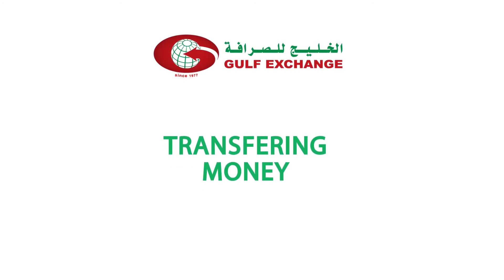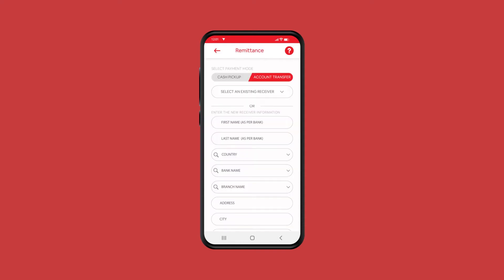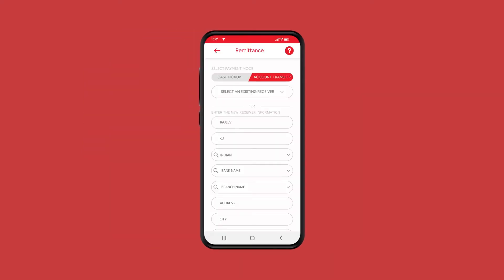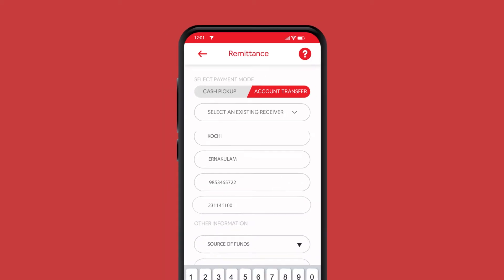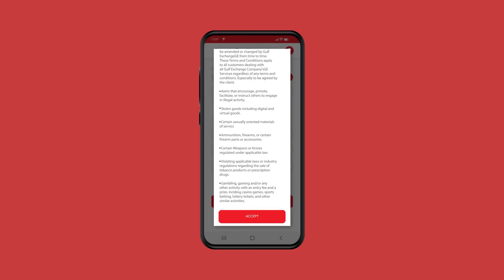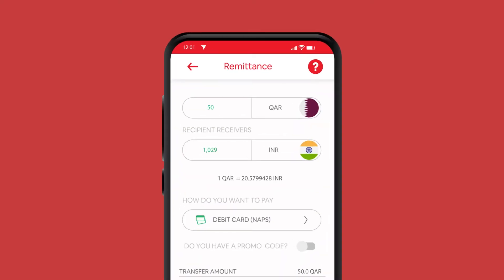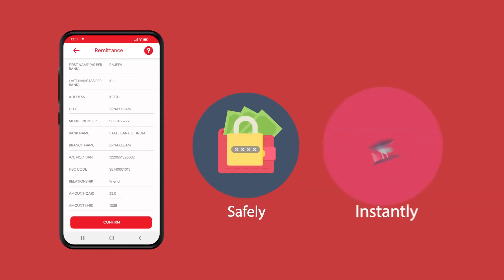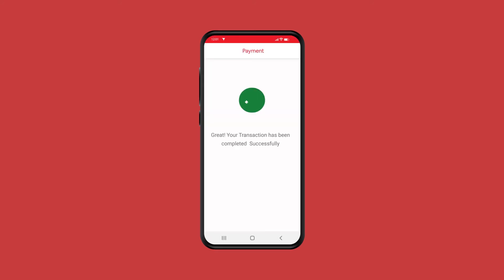Online money transfer through Gulf Exchange mobile App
1➡️ Download GulfExchange IOS Mobile App Now
 2- Register your details on the application.
3- Now transfer your money instantly at  anytime as shown in the video below.